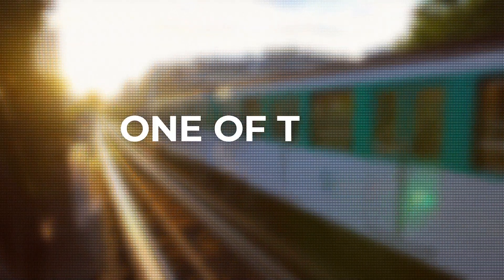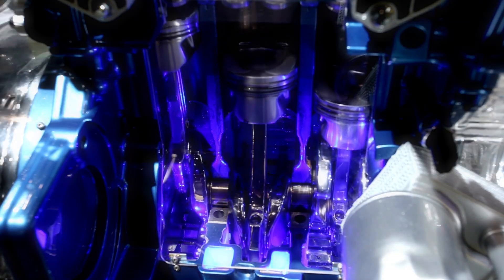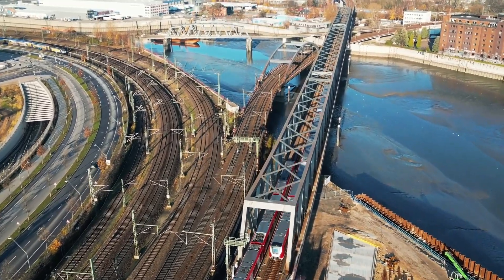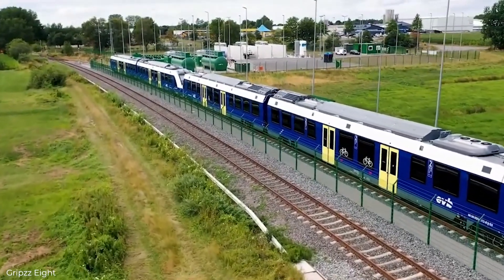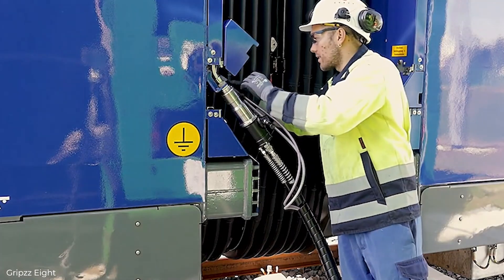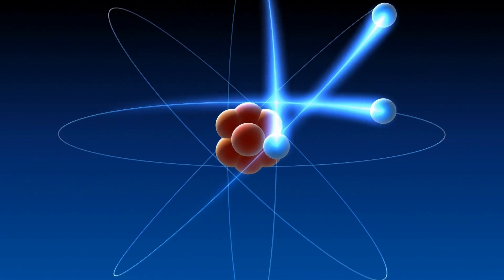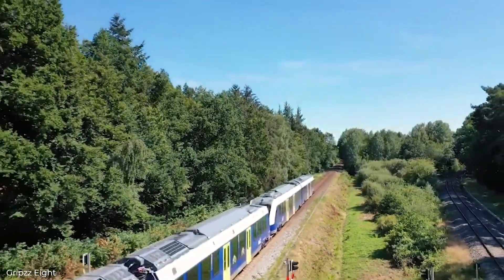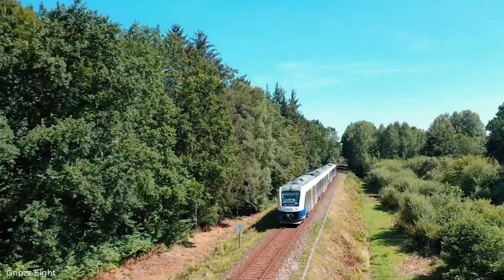The Problem With Hydrogen Trains...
Hydrogen Trains are commonly promoted by advocates for the environment who want to reduce humanity’s dependence on fossil fuels and our emissions. However there is some question of whether they are a good idea, and if they could actually prove a net negative to our carbon emissions on this planet, and ultimately do more harm than good. We will look at a few examples of Hydrogen trains that are currently in use, and then look at why far fewer have been adopted than some climate advocates would want.